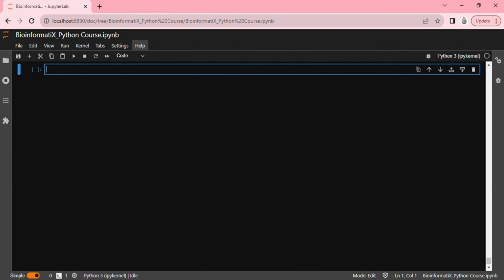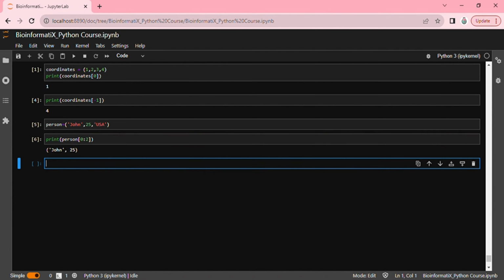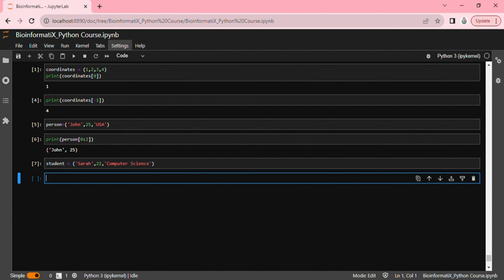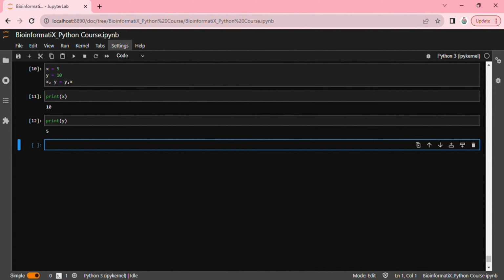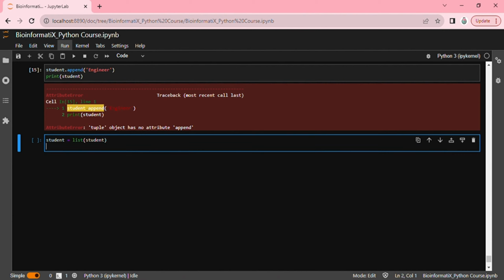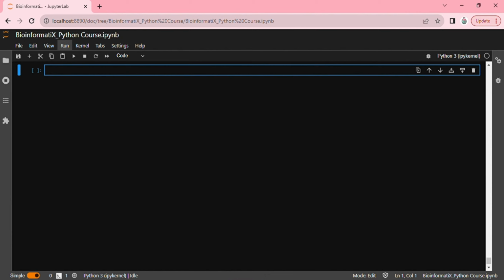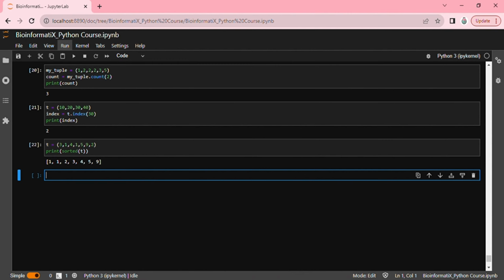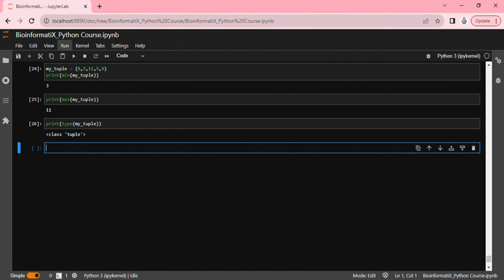Data Types: Tuples in Python | Python for beginners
🐍 Ready to dive into the world of Python programming? In this video, we'll unravel the mysteries of tuples, one of Python's fundamental data structures. Tuples are versatile and play a crucial role in Python programming, so understanding how they work is essential for any Python developer.

In this comprehensive guide, we will cover:

What are Tuples: We'll start with the basics and explain what tuples are and how they differ from other data structures like lists.

Creating Tuples: Learn how to create tuples, including single-element tuples and empty tuples. We'll also explore different ways to initialize them.

Accessing Elements: Discover how to access elements within a tuple using indexing and slicing.

Immutable Nature: Understand why tuples are immutable and what advantages this brings to your Python programs.

Tuple Methods: Explore useful tuple methods, such as count() and index(), that can simplify your coding tasks.

🚀 Whether you're a beginner looking to learn Python or an experienced developer aiming to deepen your Python knowledge, this video will provide you with a solid understanding of tuples. By the end of this tutorial, you'll be able to use tuples effectively in your Python projects and leverage their power for various programming tasks.